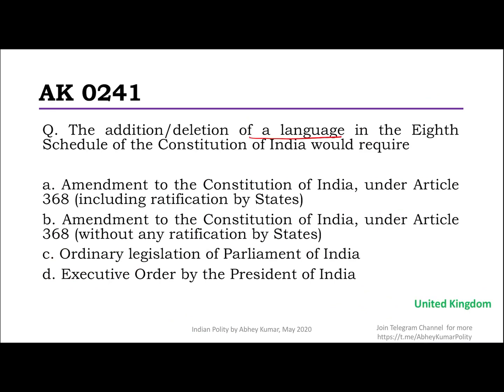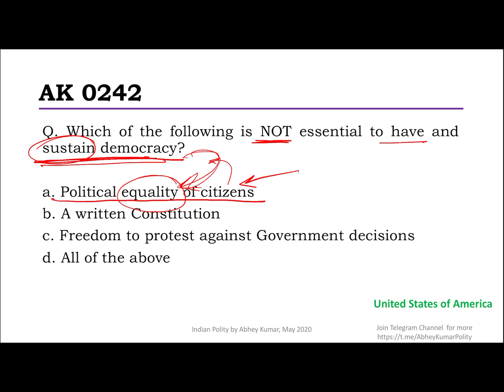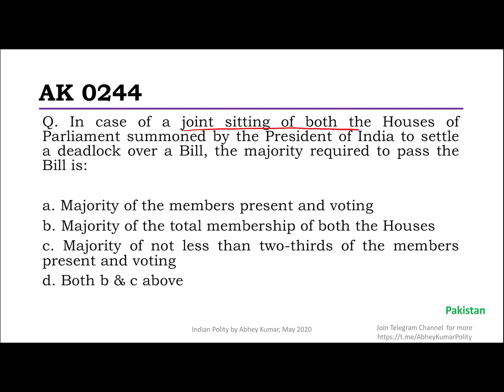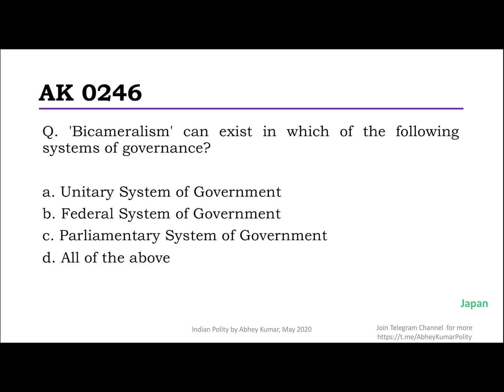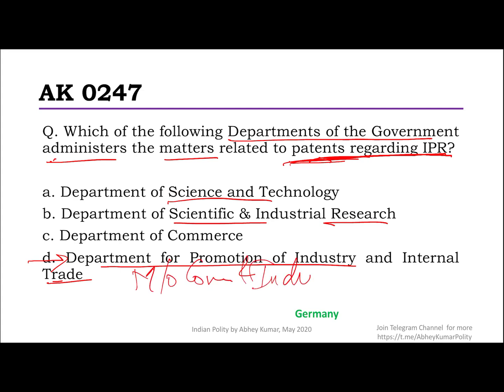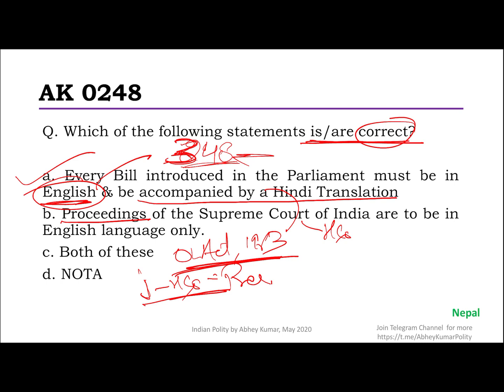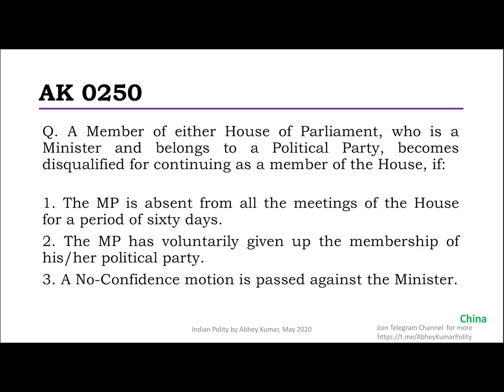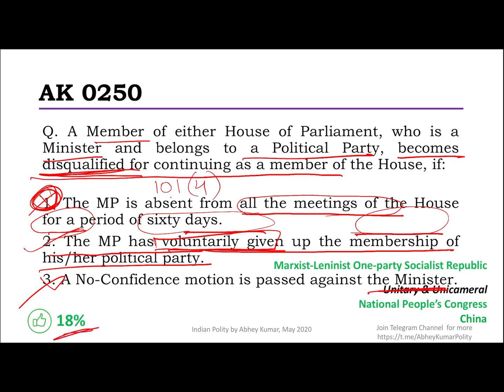Indian Polity through MCQs by Abhey Kumar - Q241 to Q250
Revise Indian Polity for Civil Services Exams (especially UPSC), or check/sharpen your knowledge of Indian Governance System.

This is the 25th video of the series of such videos, of 10 questions each, and will cover 500 or so questions.

Get all the questions as a quiz as well as in PDF at my telegram channel -